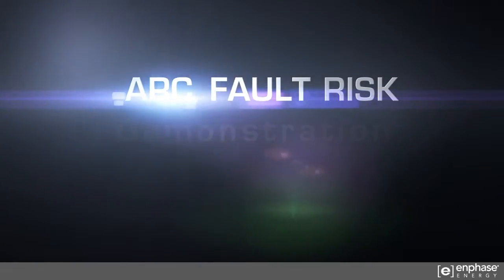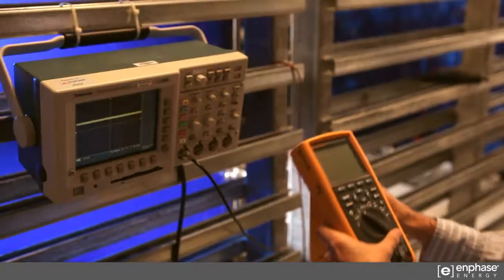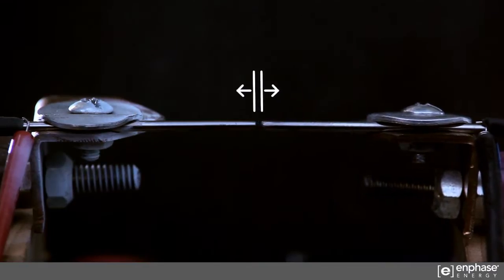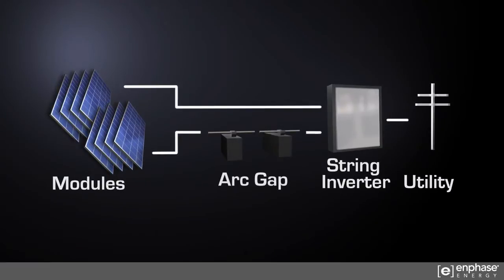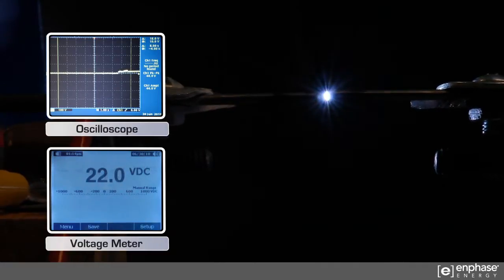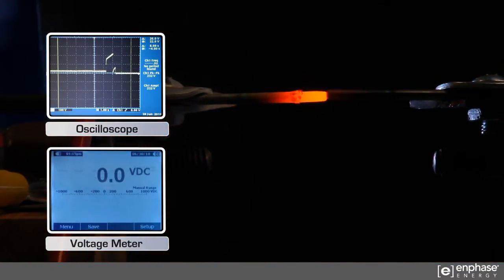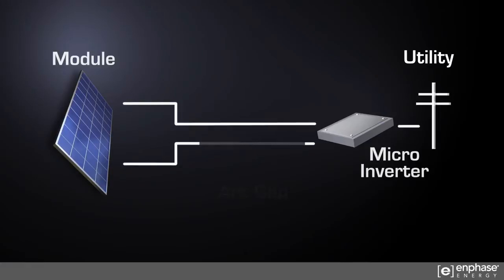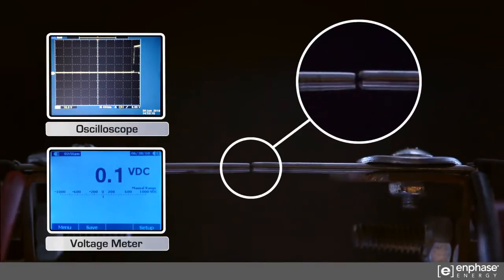Enphase Arc Fault Risk Demonstration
Enphase microinverters are safer than traditional inverters because they produce AC at the module-level and for their distributed nature.

This is a presentation of PV fire safety.

It's a demonstration of the risk of arc faults, which are inherent with inverter technologies.

In this demonstration, there is simulation of a wiring fault. The first case simulates a DC string inverter. As we establish an arc by simulating a wiring fault, the arc gets hotter and hotter. Temperatures can reach up to 4200 degrees centigrade. This is hot enough to melt tungsten.

The second case illustrates a microinverter scenario. As you can see, only the smallest of arcs is visible and for a very brief moment. The arc is self extinguishing. The risks  are minimized with Enphase microinverters.

We hope this illustrates the difference in arc fault risks between inverter technologies.